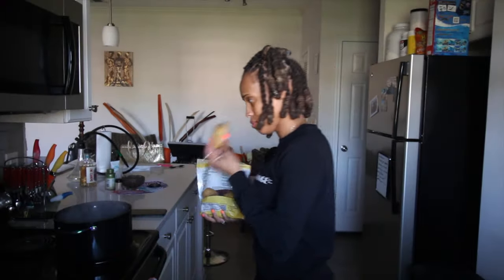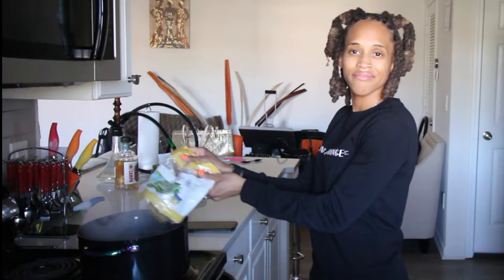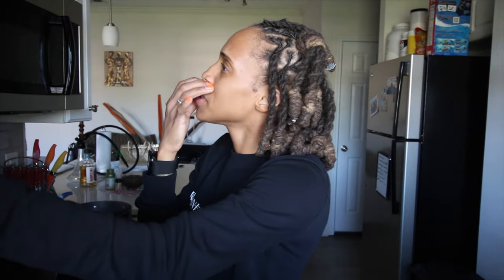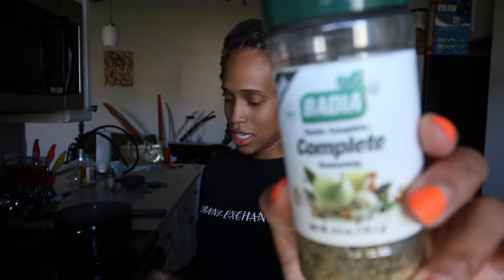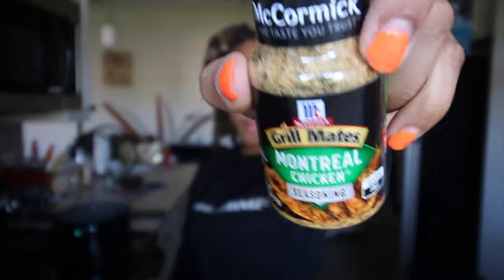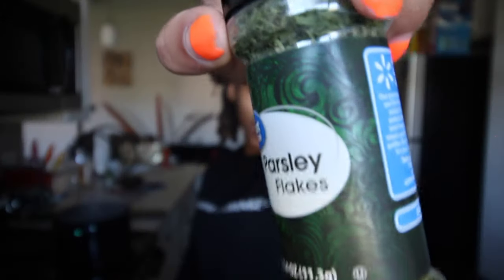Let's Make Loaded Smashed Potatoes !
What's Up J SQUAD, PLUM SQUAD, It's Your Girl J
WELCOME to J VibZ Where It's A Whole Lot Of Great VibZ Going On BIGPERIOD

You don’t want to miss the GLO-UP & JOURNEY of my life !